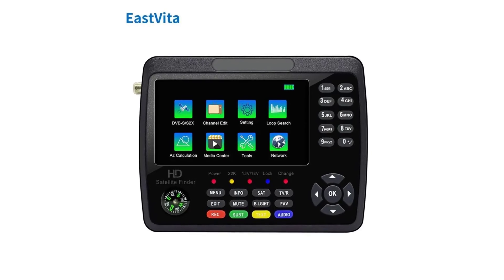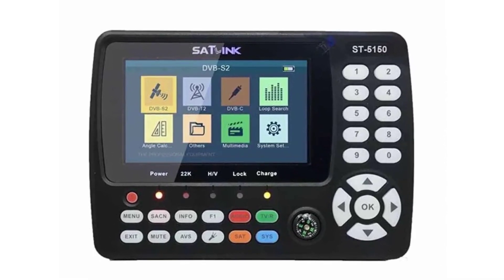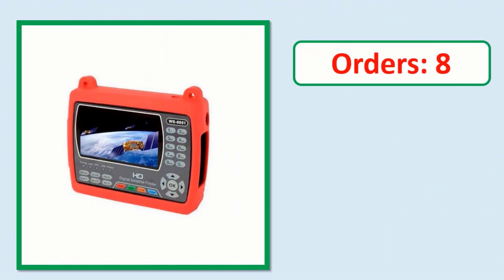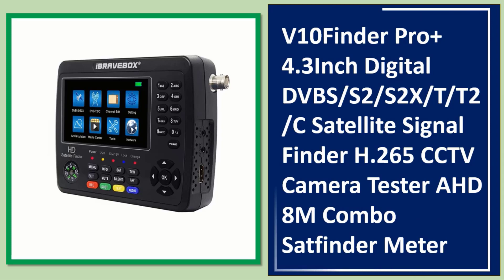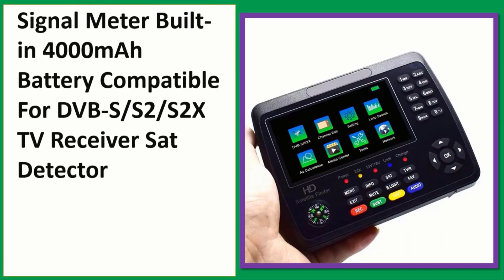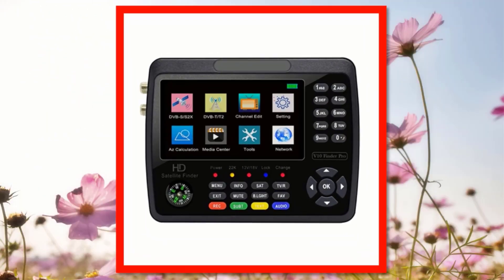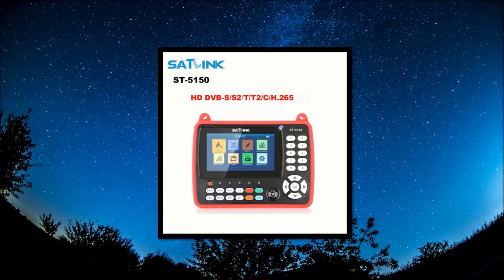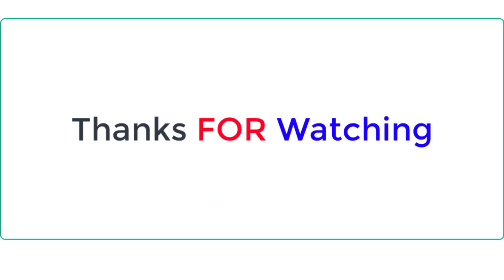Top 5 Best Satellite Finder Signal Meter In 2023-2024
05.satlink WS-6951 handheld sat finder dvb-s2 4.3` TFT Satlink WS6951 Satellite Finder DVB-S2 Satellite Meter TV Signal Finder

04. V10Finder Pro+ 4.3Inch Digital DVBS/S2/S2X/T/T2/C Satellite Signal Finder H.265 CCTV Camera Tester AHD 8M Combo Satfinder Meter

03. V10 Finder Max Satellite Finder Signal Meter Built-in 4000mAh Battery Compatible For DVB-S/S2/S2X TV Receiver Sat Detector

02. V10Pro Satellite Finder Signal Meter HD Satellite TV Signal Finder Handheld Signal Meter Satellite Finder

01. Original Satlink Finder Meter ST 5150 4.3Inch H.265 COMBO DVBT/T2/C/S2 Satellite SatFinder